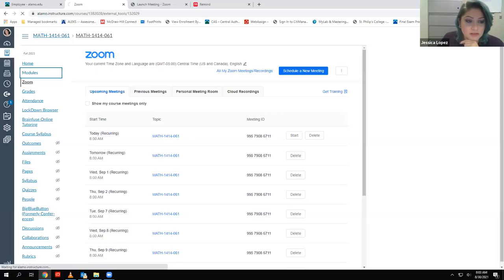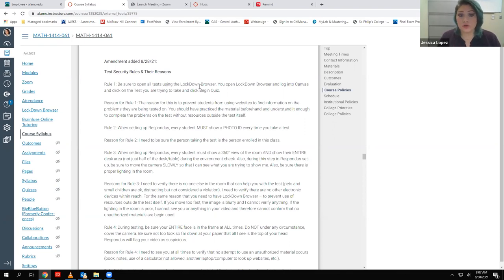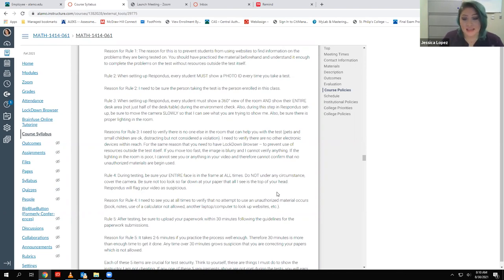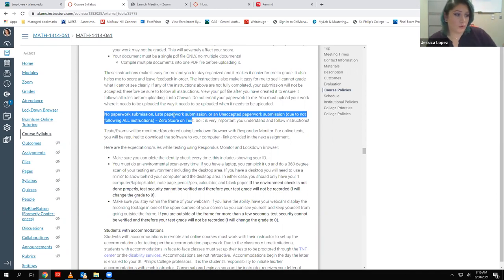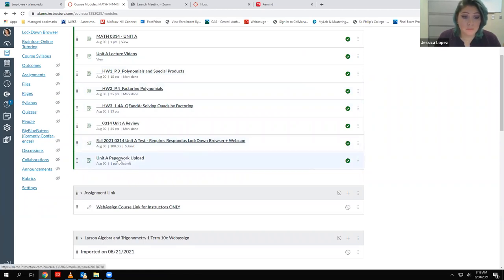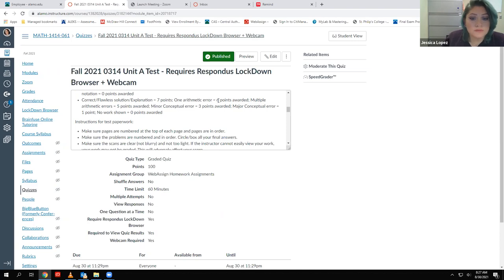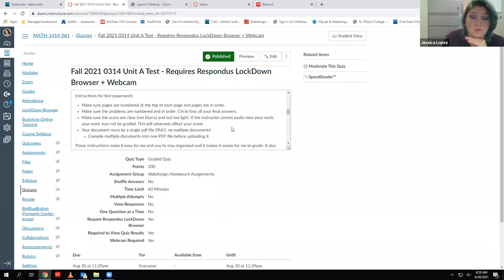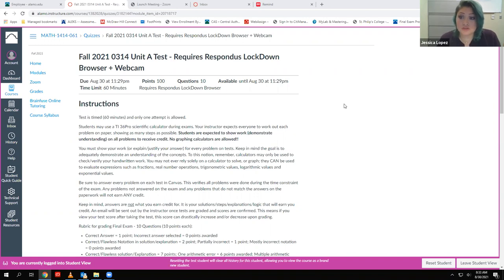1414 Mon 8/30/21 Unit A Review Expectations & Questions